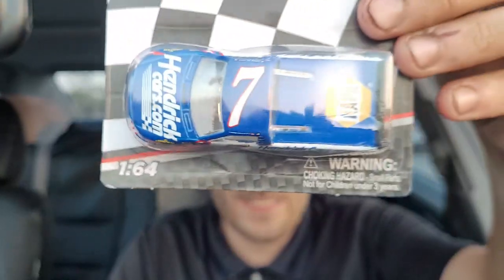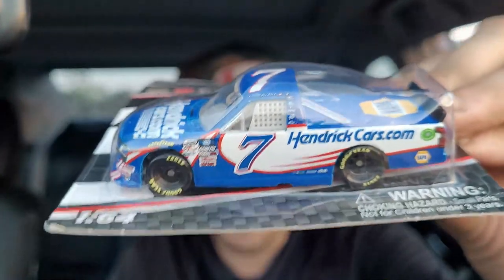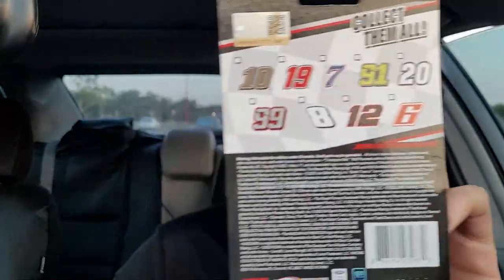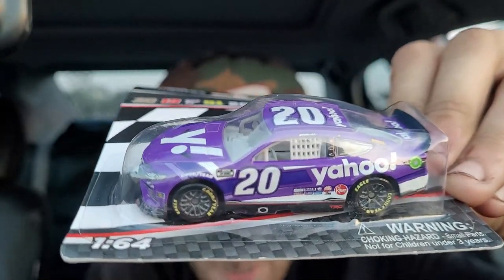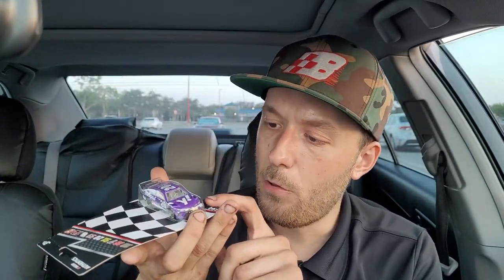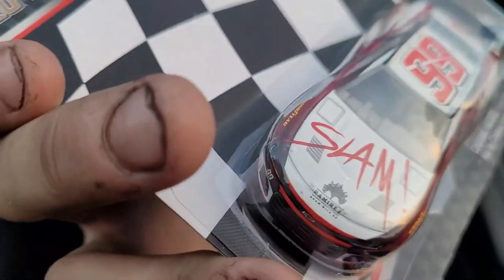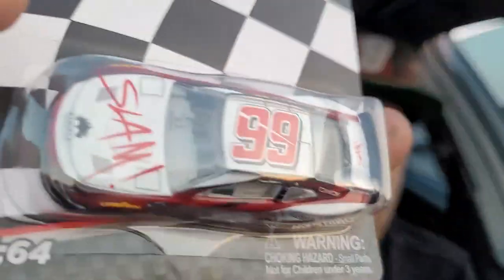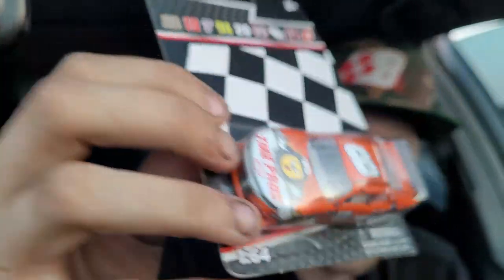**WHAT'S IN STORES 51** - NASCAR AUTHENTICS 2023 Wave 2 Hunt